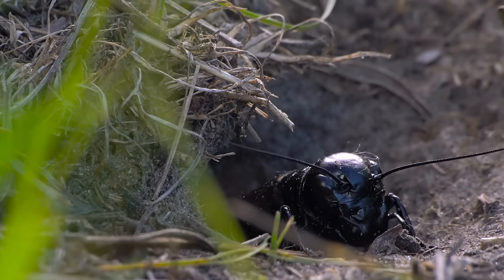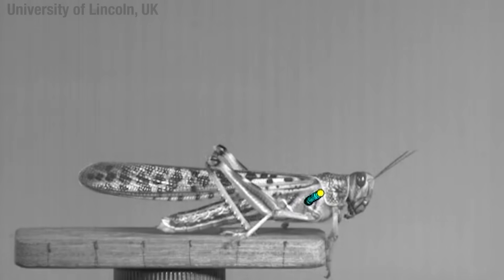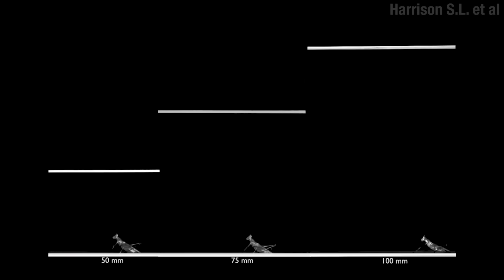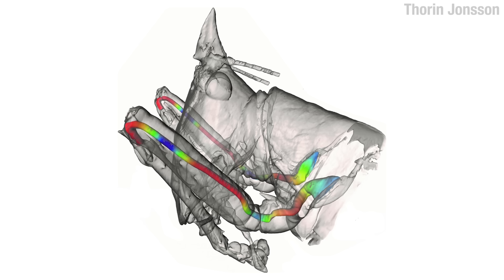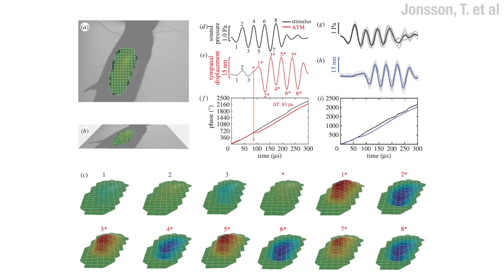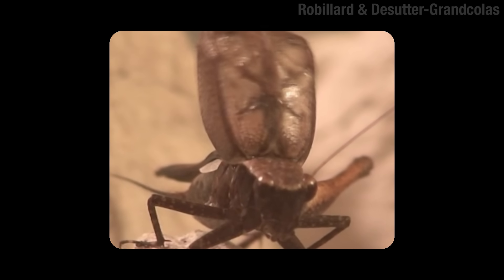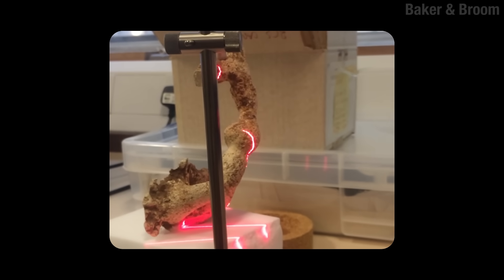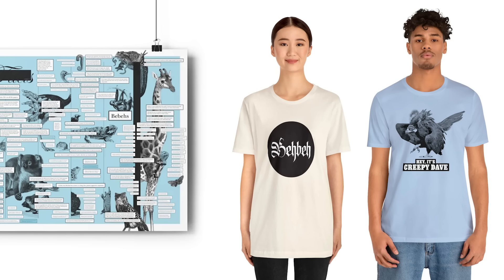True Facts: How Crickets Became the Soundtrack to Everything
Credits:

Thank you to Bodo Maass for his wonderful sound wave visualization tool

Dr Greg Sutton
Dr Chloe Goode
Shannon Harrison
Dr Charlie Woodrow
Dr Bill Heitler
Dr Malcolm Burrows
Dr Hojun Song
Dr Gerlind Lehmann
Dr Inga Geipel
jpaur, @jpaur

Citations

Baker & Broom. Natural History Museum Sound Archive I: Orthoptera: Gryllotalpidae Leach, 1815,

Bayley, T. G.et al; A buckling region in locust hindlegs contains resilin and absorbs energy…

Burrows & Morris. Jumping and kicking in bush crickets. 10.1242/jeb.00214.

Celiker E et al. The Auditory Mechanics of the Outer Ear of the Bush Cricket,

Celiker E et al. Mechanical network equivalence between the katydid and mammalian inner ears. 10.1371/journal.pcbi.1012641.

Dominguez, J et al, Resource competition affects developmental outcomes of the acoustic parasitoid fly O. ochracea,

Duncan J et al. Differentiation between left and right wing stridulatory files in the field cricket G. bimaculatus. 10.1016/j.asd.2021.101076.

Geipel, I et al, Bats Actively Use Leaves as Specular Reflectors to Detect Acoustically Camouflaged Prey,

Goode & Sutton. Control of high-speed jumps: the rotation and energetics of the locust.

Goode CK et al. Control of high-speed jumps in muscle and spring actuated systems: a comparative study of take-off energetics in bush-crickets and locusts.

Harrison SL et al. Jumping up a level: Target distance and angle estimation facilitates successful landing in a jumping glass katydid. 10.1016/j.isci.2025.112738.

Henderson P et al. Reproductive anatomy and embryogenesis of a viviparous, phonotactic, parasitoid fly. 10.1093/aesa/saaf021.

Hustert R et al Mechanosensory pegs constitute stridulatory files in grasshoppers. 10.1002/(sici)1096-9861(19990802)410:3444

Jafari S et al Acoustic burrow structures of European mole crickets, G. gryllotalpa.

Jirik KJ et al Parasitoid-host eavesdropping reveals temperature coupling of preferences to communication signals. 10.1098/rspb.2023.0775.

Jonsson T et al Auditory mechanics in a bush-cricket: direct evidence of dual sound inputs in the pressure difference receiver. 10.1098/rsif.2016.0560.

Lee, N et al Developing a Phonotaxis Performance Index to Uncover Signal Selectivity in Walking Phonotaxis. 10.3389/fevo.2019.00334

Li X et al Micromorphological differentiation of left and right stridulatory apparatus in crickets. 10.11646/zootaxa.4127.3.8.

Ma S et al The Steering Jump Control of a Locust Bio‐Robot... 10.1002/aisy.202270042.

Merry JW Those Who Wish to Sing Always Find a Song: Call Loss and Reinvention in Hawaiian Crickets, Saint Francis University.

Mikel-Stites MR et al, A biologically accurate model of directional hearing in the parasitoid fly Ormia ochracea,

Montealegre-Z F et al Mechanical phase shifters for coherent acoustic radiation in the stridulating wings of crickets: the plectrum mechanism. 10.1242/jeb.022731.

Robillard & Desutter-Grandcolas The complex stridulatory behavior of the cricket E. guyanensis 10.1016/j.jinsphys.2011.02.005.

Rogers SM et al RNAi of the elastomeric protein resilin reduces jump velocity and resilience to damage in locusts,

Strauss, J What determines the number of auditory sensilla in the tympanal hearing organs of Tettigoniidae? 10.3897/jor.28.33586.

Vedenina V et al New data on bioacoustics and courtship behaviour in grasshoppers.

Wikle AW et al Neural and behavioral evolution in an eavesdropper with a rapidly evolving host. 10.1016/j.cub.2025.01.019.

Windmill JF et al Time-resolved tympanal mechanics of the locust. 10.1098/rsif.2008.0131.

Zuk M et al Silent night: adaptive disappearance of a sexual signal in a parasitized population of field crickets. 10.1098/rsbl.2006.0539.